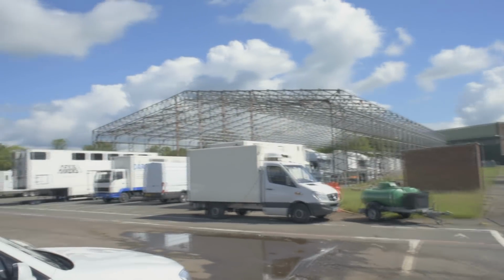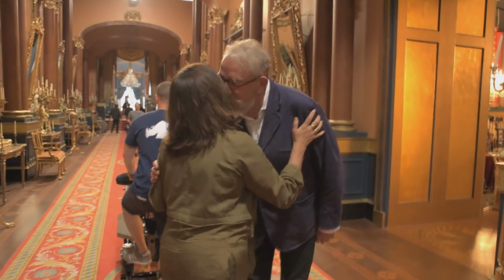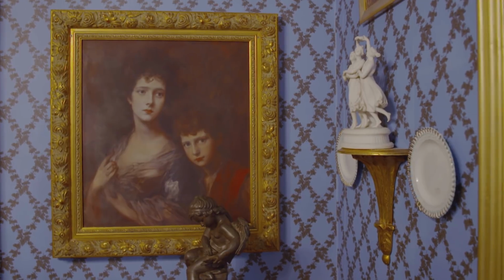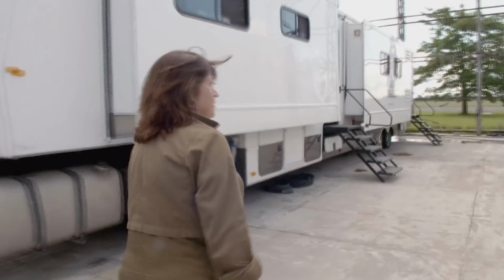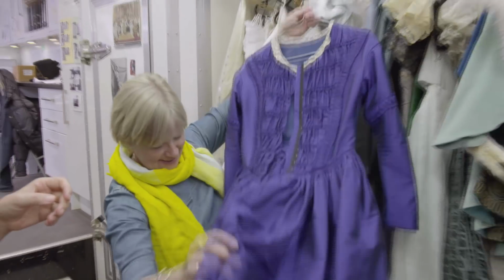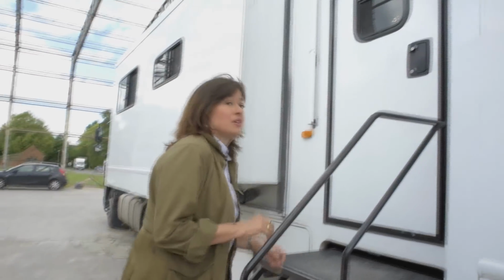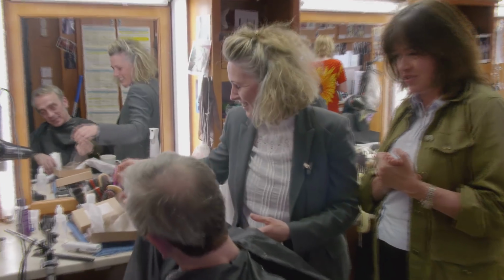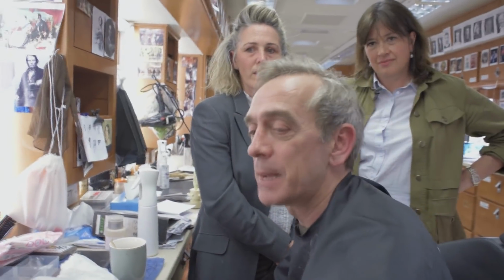Victoria, Season 2: Set Tour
Victoria Writer/Creator Daisy Goodwin gives you a tour of the set! Watch Victoria Seasons 1 and 2, as seen on MASTERPIECE on PBS.